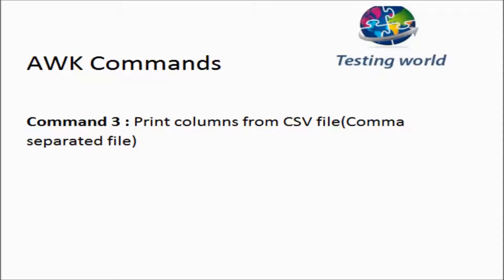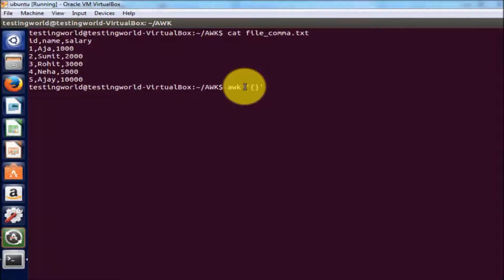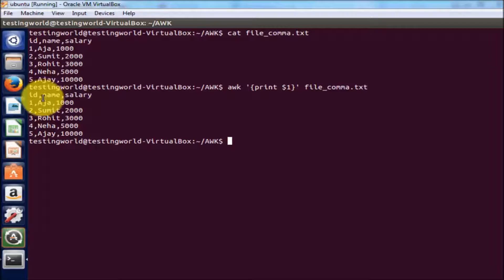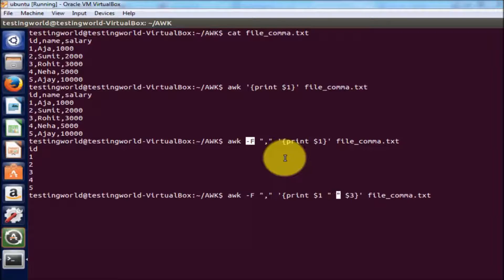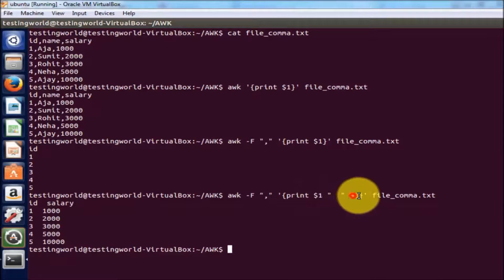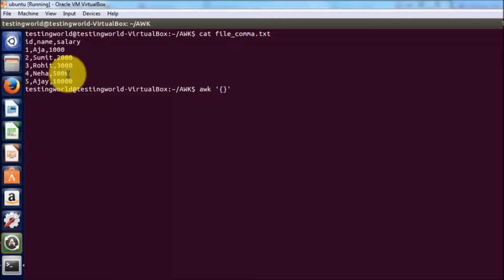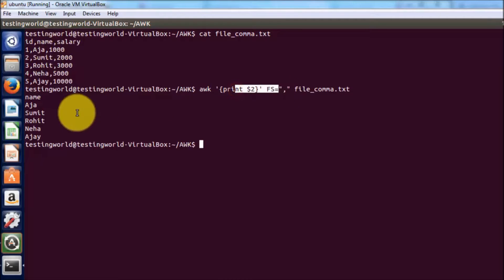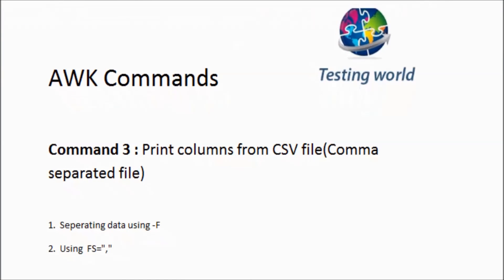AWK Command : Session 3 : Select columns from CSV file